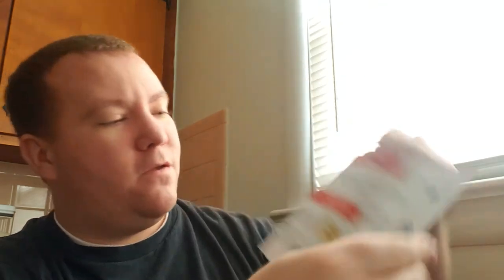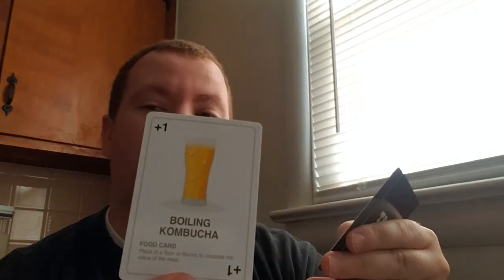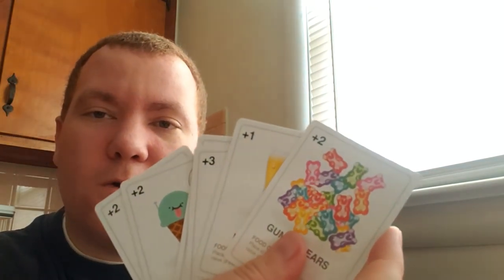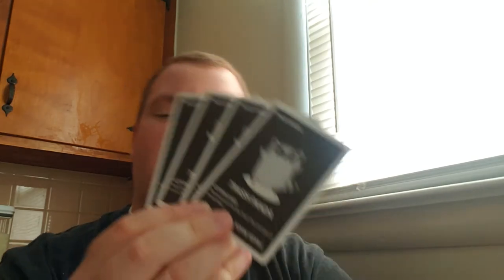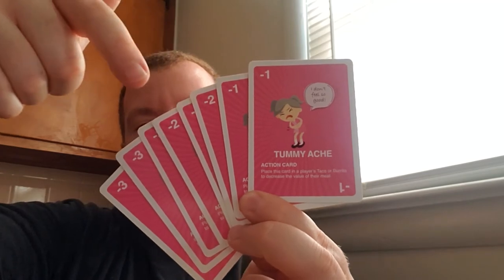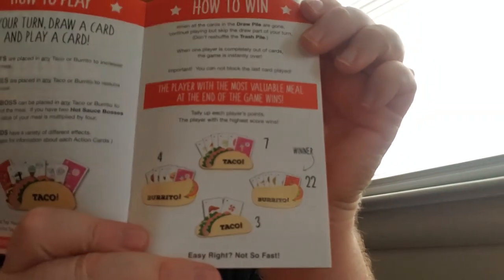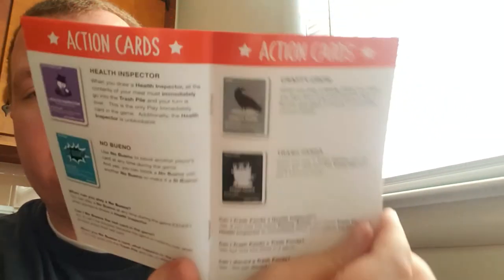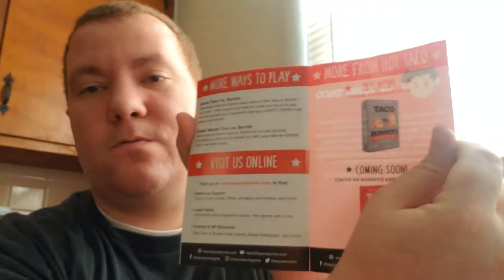TACO vs BURRITO GAME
Watch as Berry unboxes a new game called Taco vs. Burrito and his review of this product from Amazon.